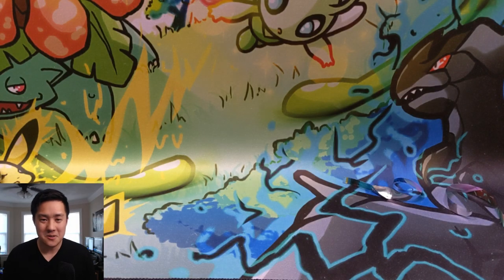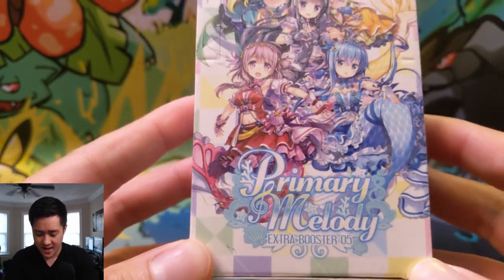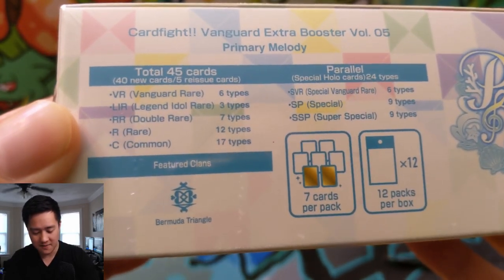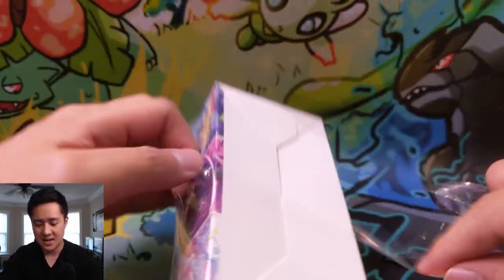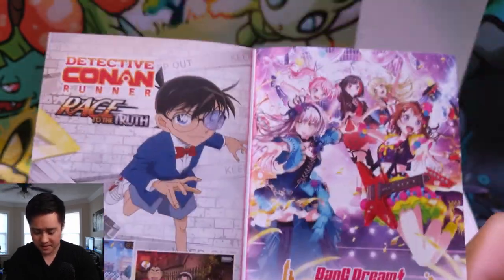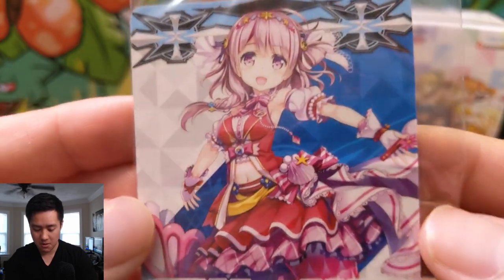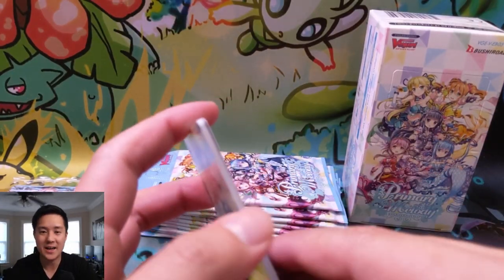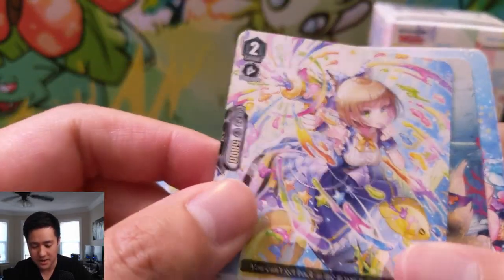$100 CARD PULLED! WTF is this TCG! Ep 3! CardFight Vanguard Primary Melody!!